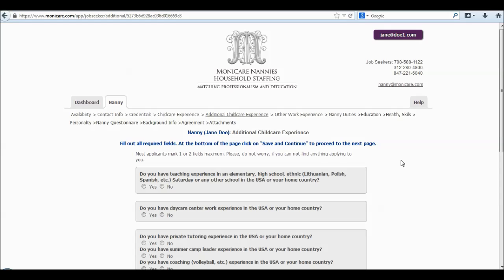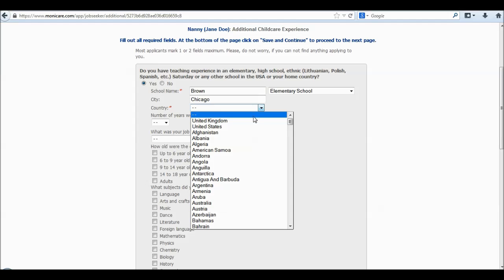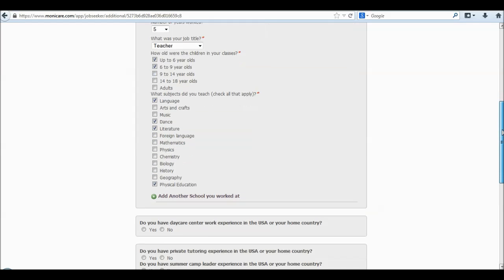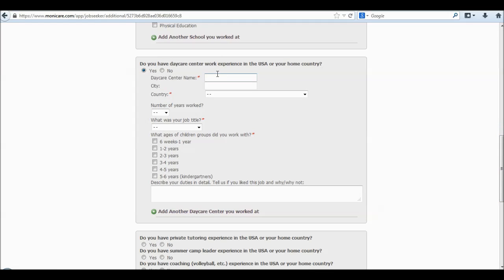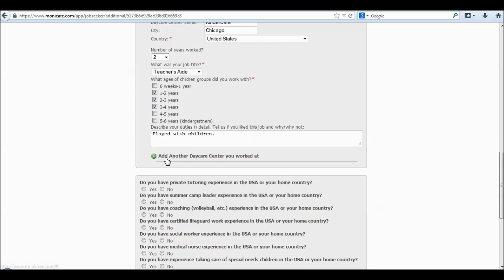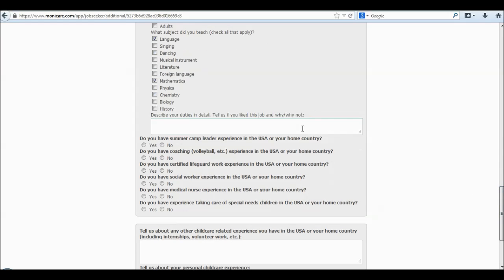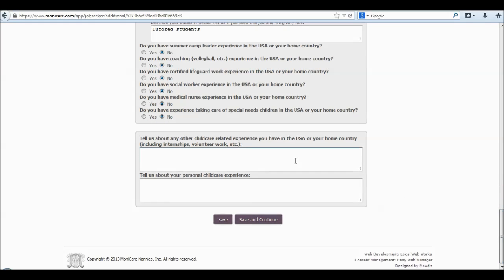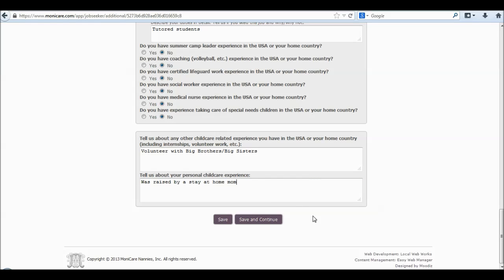6 Additional Childcare Experience